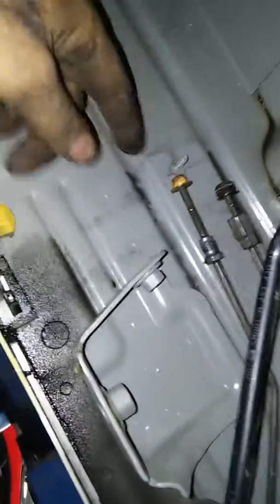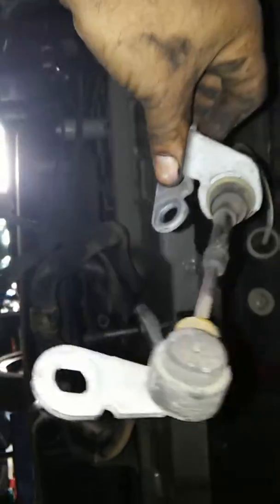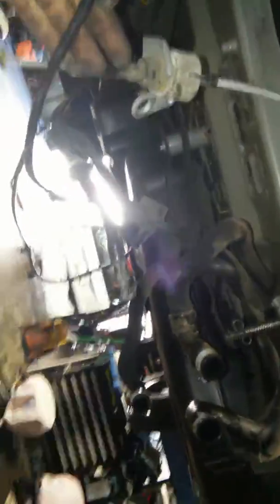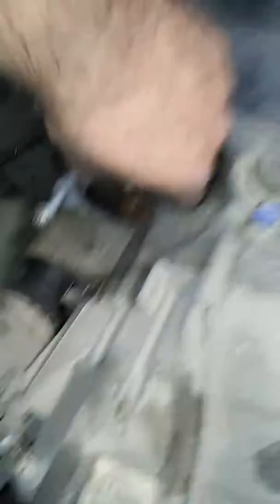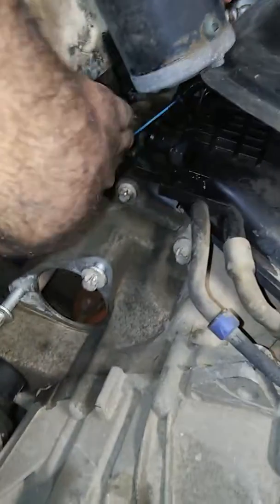Smart Car Fortwo Engine Replacements on a 451 CDI engine, How to do it fast?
Two Smart Car Fortwo Engine Replacements on a 451 CDI engine removal. How to do it fast?  Smart Car Fortwo 451 is a 3 cylinder engine. It is necessary to drop the cradle when replacing the engine on this car. pdrzone